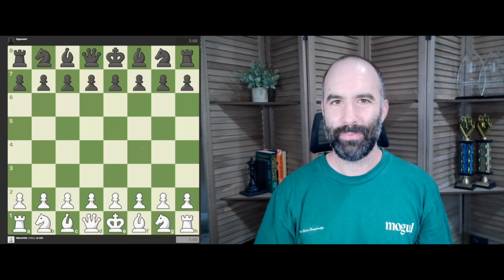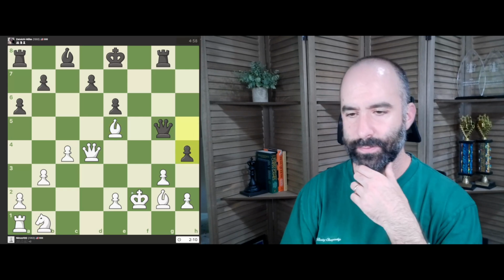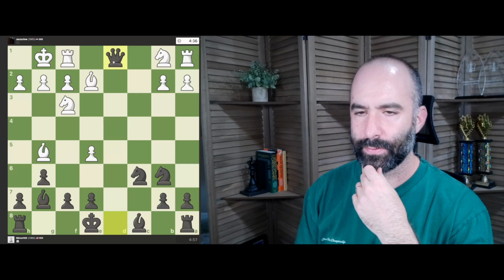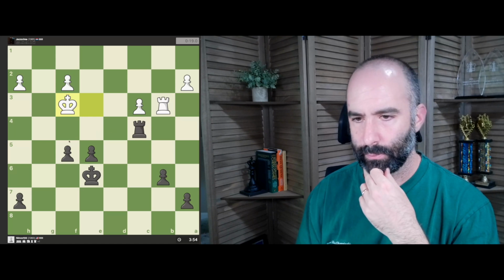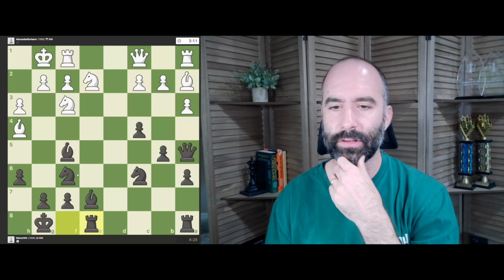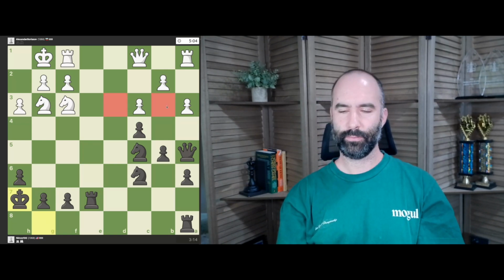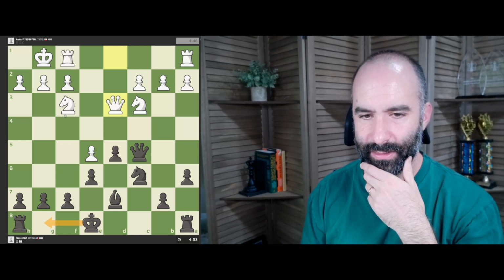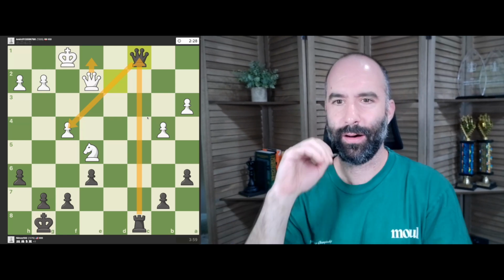Reti & Nimzowitsch Sicilian Speedrun | 1382 | They keep ignoring opening principles!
0:00 Punishing pawn moves on the wing
9:50 Converting a pawn-up endgame
22:46 Putting the bishop in jail
35:28 Tactics for the win

Interested in 1:1 coaching?